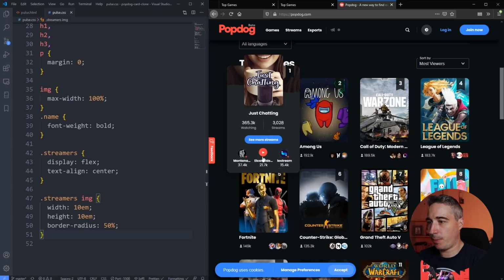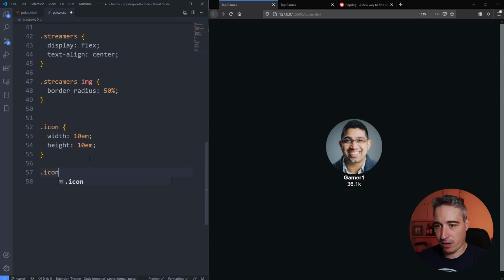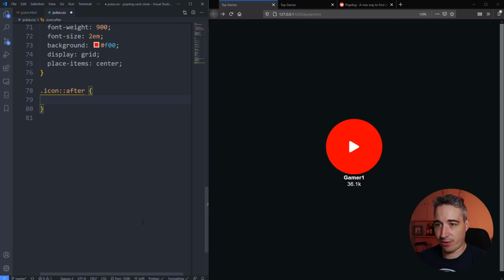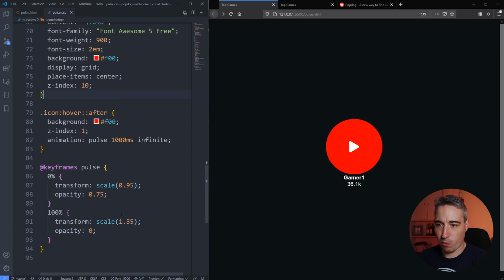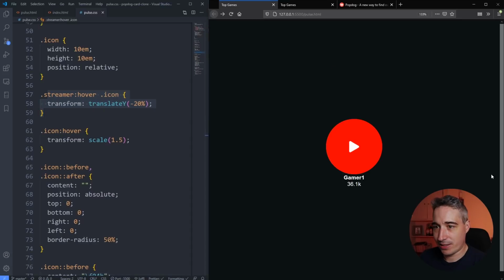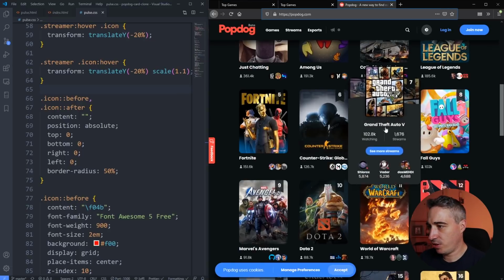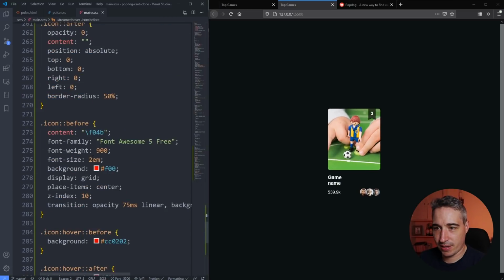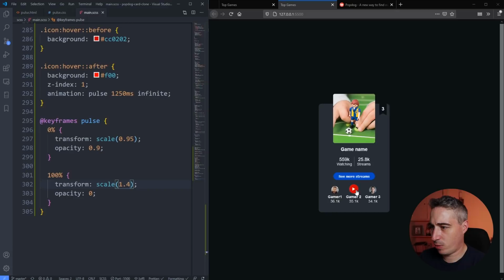Create a pulsing animation with CSS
CSS is so much fun! In this video I look at how to add a pulsing animation on hover to a card component that I'm building out. At the start I do it at 5x the size so we can really see what's happening, before later integrating it into the popdog card that I'm trying to clone.